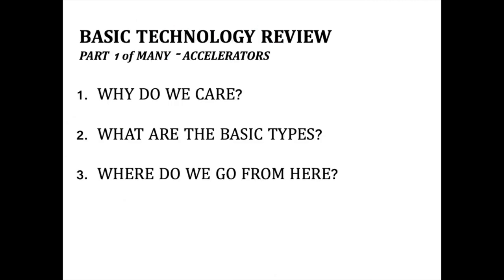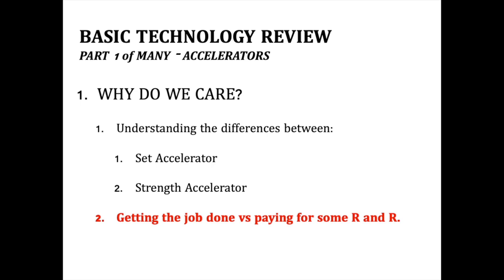Concrete Accelerators - The Differences and Purposes between the Types VLOG 731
A fun discussion on concrete accelerators.

Check out this concreteeducation on concrete acclerators for both setting time and strength development.

CONCRETE MERCH!